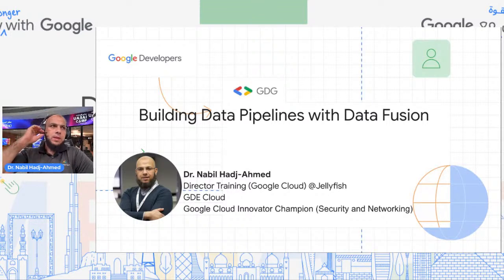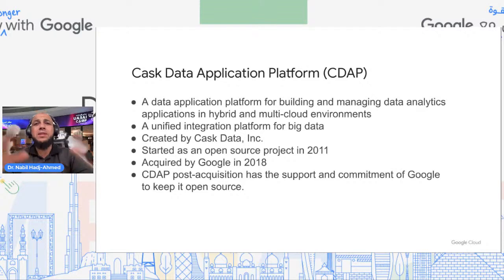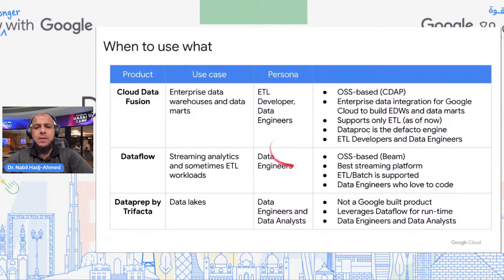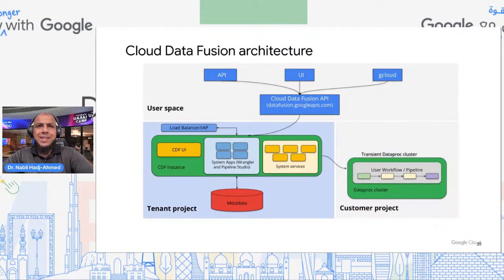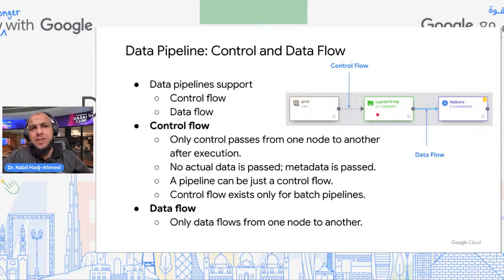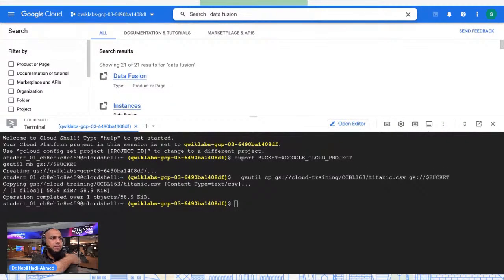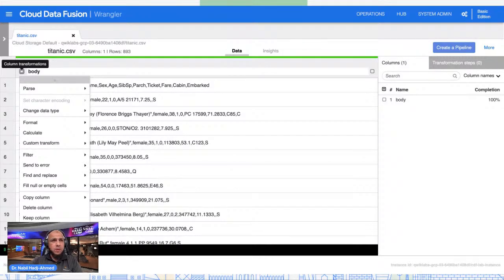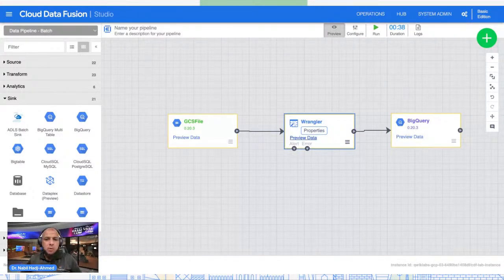Building data pipelines with cloud data fusion (Dr.Nabil Hadj-Ahmed)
# Session#